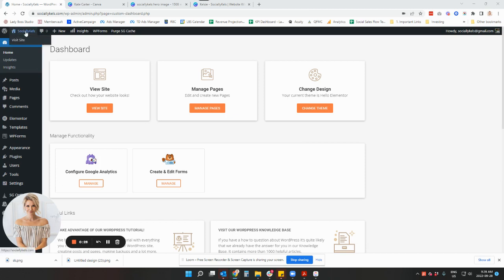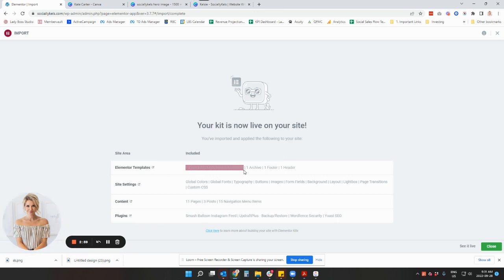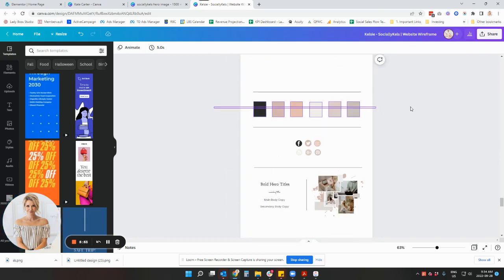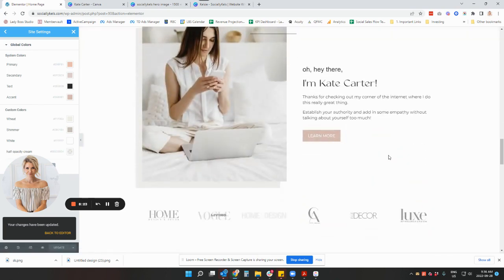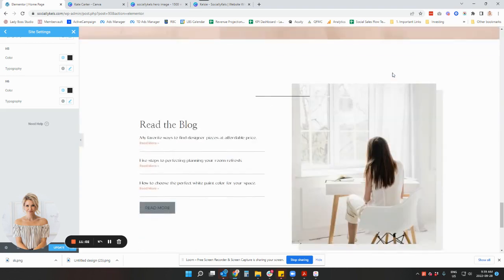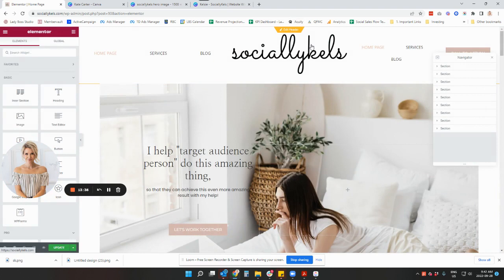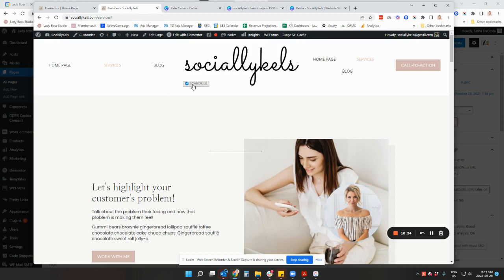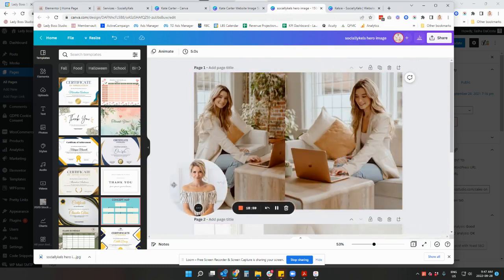How to easily edit and brand our Elementor Website Templates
We get asked all the time "How easy is it to setup and then edit the Elementor Templates to match my color palette and fonts?"

Well - the answer is, it's super easy - that's why I wanted to show you exactly that in this video.

Plus, you also get access to our Setup, Style and Launch Academy to we walk you through everything from beginning to end.